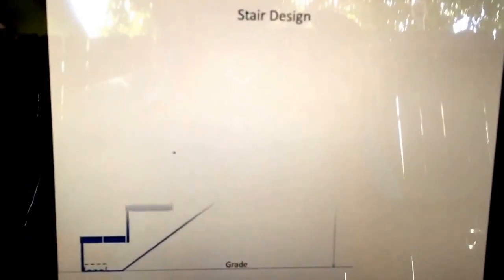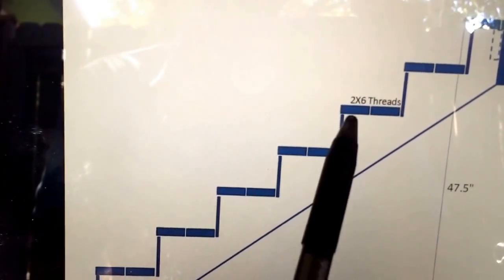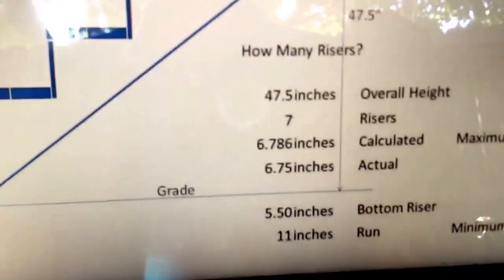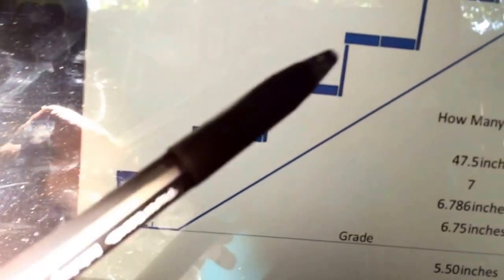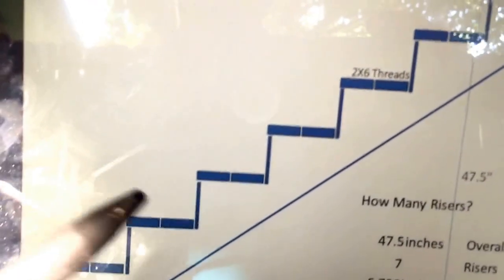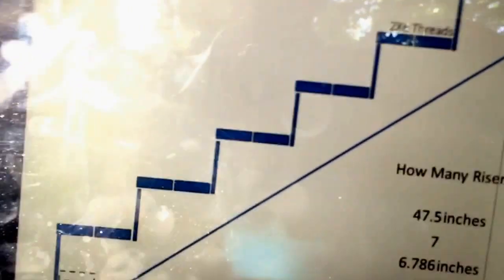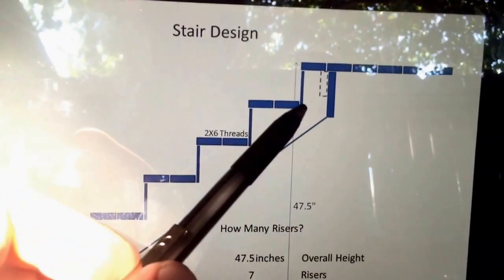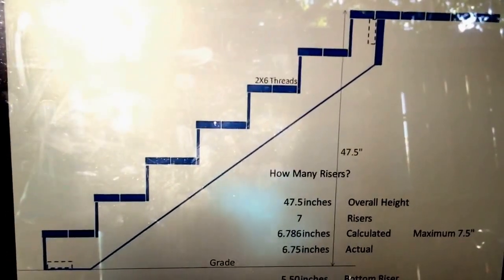Deck Stair Construction - Part 1 - Stair Stringer Design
This is the first video in a series of videos covering the design and construction of stairs onto an above ground pool deck. In this video the focus is on design of the stair stringer. You will note that I misspelled "tread". Oops!